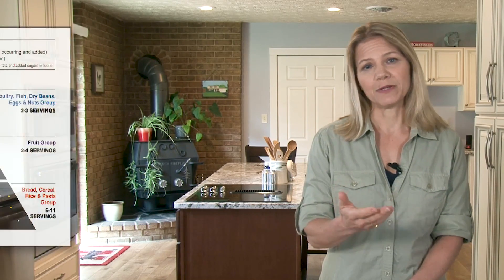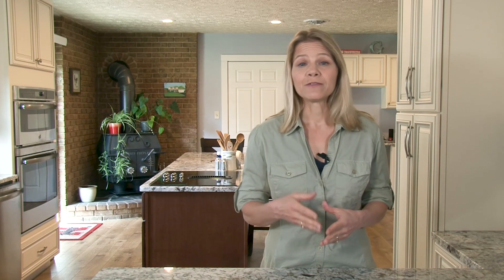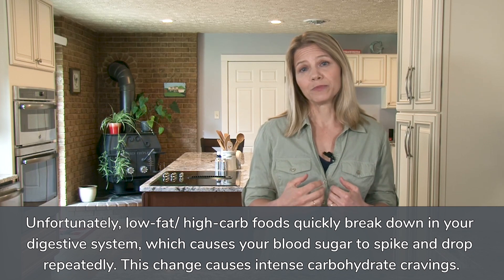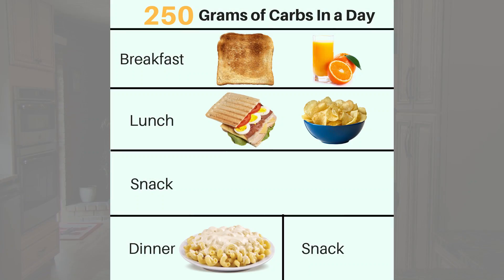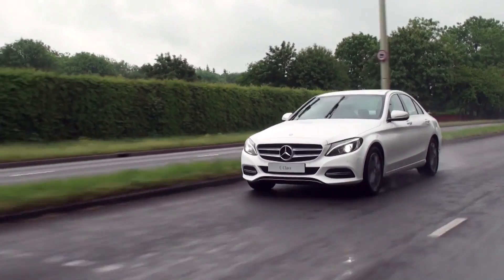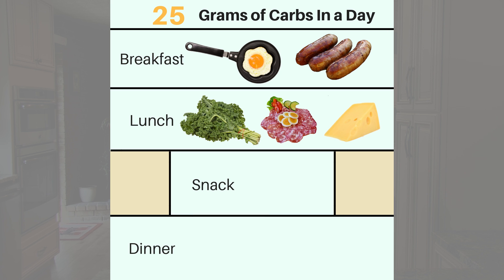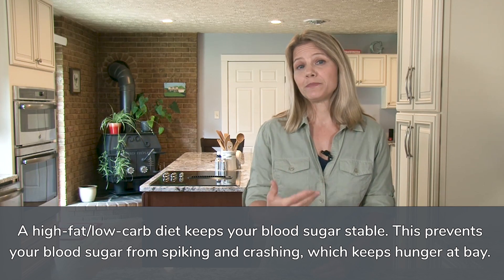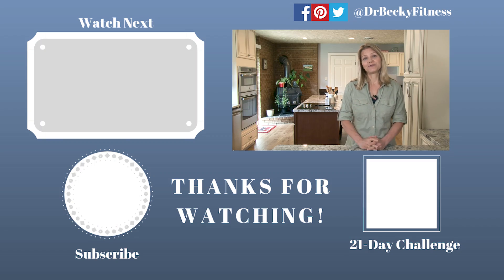250 Carbs vs 25 Carbs: What They Look Like | How They Affect You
By dropping your carb intake from 250 grams per day to 25, your metabolism shifts from relying on glucose for energy to burning fat for fuel. I explain why it makes sense to lower your carb intake and show you what a 250-carb day looks like compared to a menu that provides 25 grams.

Work with Dr. Becky:

Get started with Dr. Becky for free: Learn her 4 Daily Habits (0,1,2,3 Strategy) for Weight Loss

Are you up for the challenge? Take our 21-Day LOW CARB or KETO Challenges